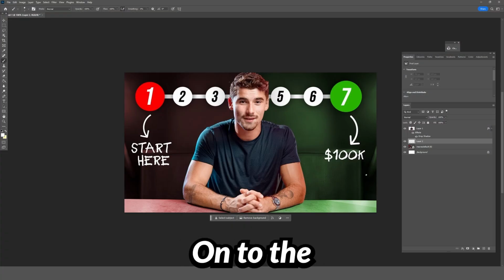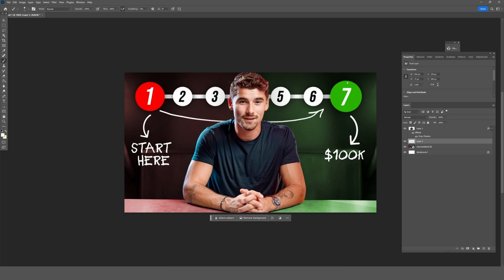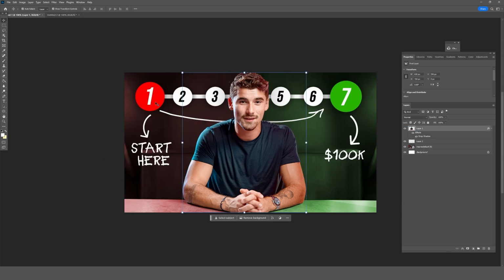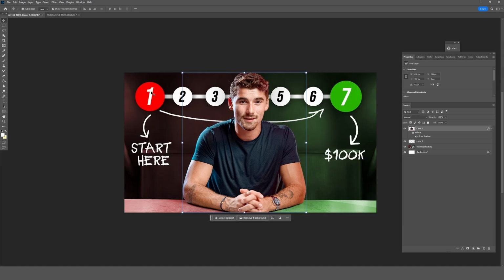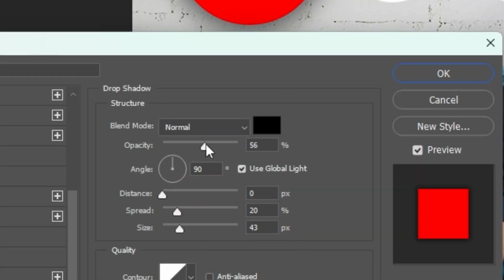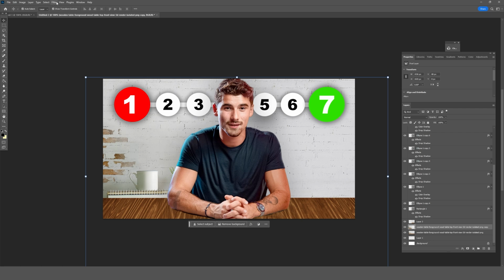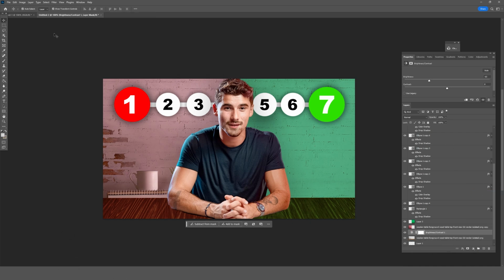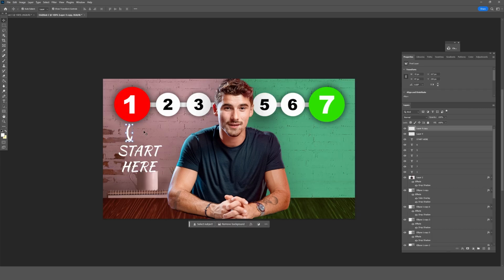Revealing Iman Gadzhi‘s Secret Thumbnail Techniques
Today I show the Secrets to Iman Gadzhi's viral YouTube Thumbnails. I'll reveal the step-by-step process behind his thumbnail strategy that skyrockets CTR (click-through rate) and boosts videos in the YouTube algorithm. You will learn how to design eye-catching, high-converting thumbnails to drive more views, improve engagement, and grow your channel to achieve success similar to Iman.

Chapters

0:00 - 0:34 - Intro
0:34 - 2:10 - Analysis
2:10 - 6:55 - Recreation
6:55 - 7:08 - Outro